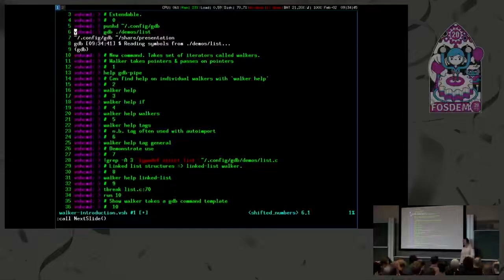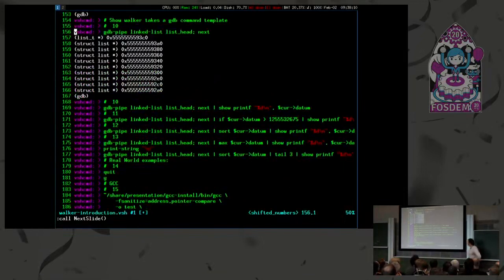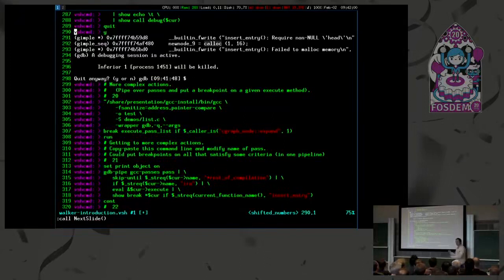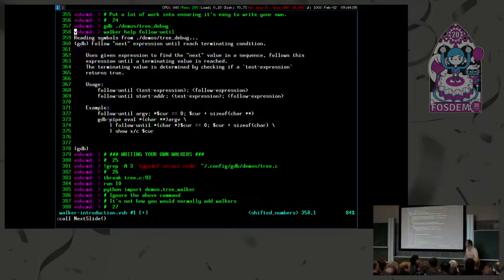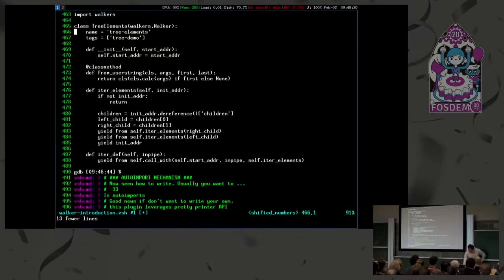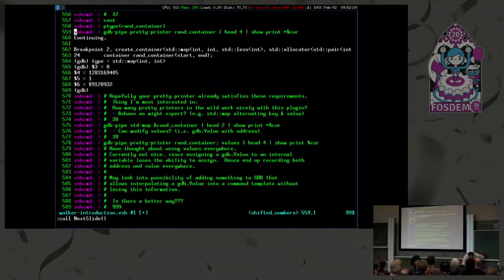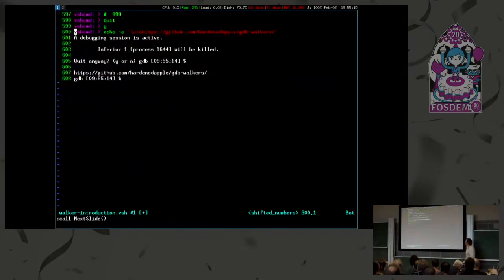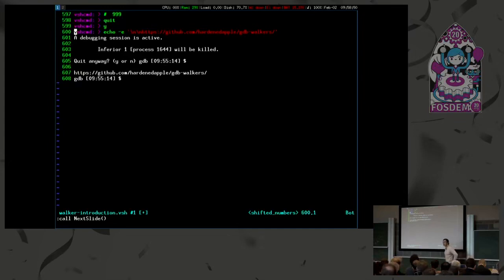GDB pipelines convenience iteration over inferior data structures Bringing MDBs walkers to GDB